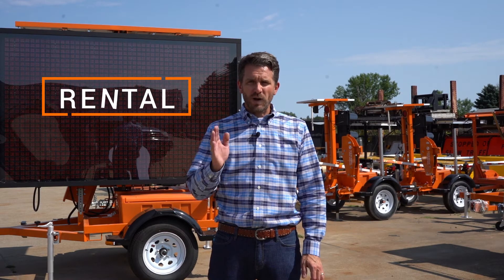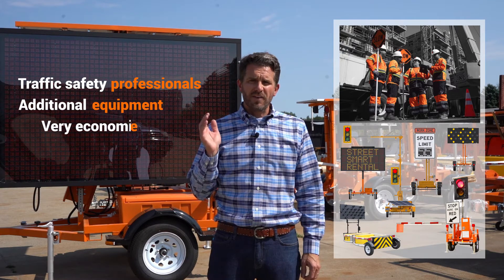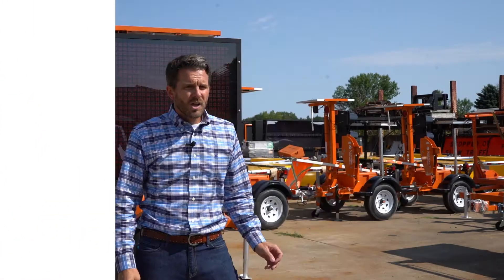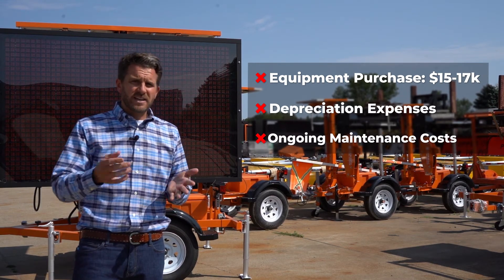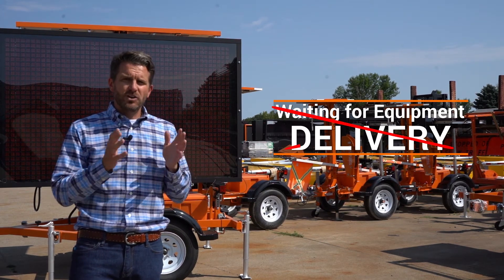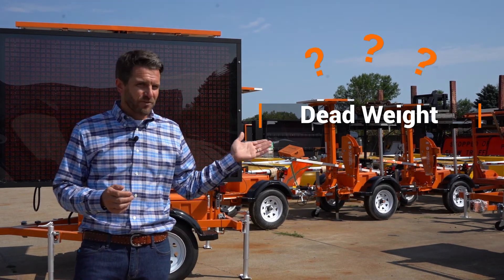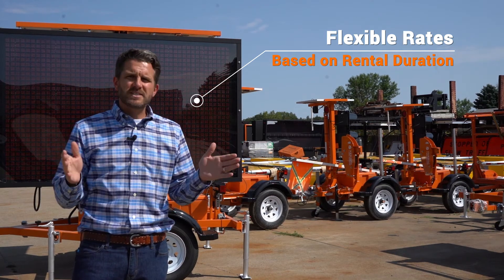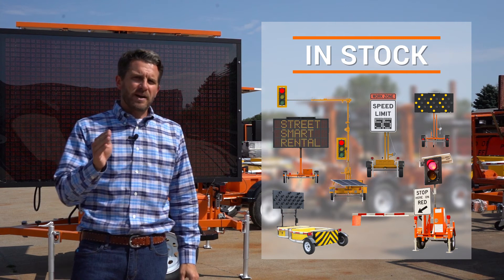Renting vs Purchasing Traffic Safety Equipment from Street Smart Rental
Should I rent? Or should I purchase? They each have their own benefits so let's break it down so traffic safety professionals can make a wise decision when it comes to procuring more equipment.

Purchasing a Changeable Message Sign
❌ Purchase price is about $15,000 - $17,000
❌ Depreciation: Once you own it, it depreciates so you must account for depreciation expense.
❌ Maintenance: Someone has to pay for new batteries, insurance, and license tabs.
❌ Lead Time: Purchasing a new sign from a manufacturer will require delivery. If you need the sign by Monday, purchasing may not work out.

Renting a Changeable Message Sign from Street Smart
✔️ No Maintenance: The benefit of not owning is that someone else has to fix it when it breaks.
✔️ Quick Delivery: Equipment delivery of 1 to 5 days anywhere in the United States
✔️ Eliminate Dead Weight: When you rent, you only pay for the days you have the equipment on rent.
✔️ Flexible Rates